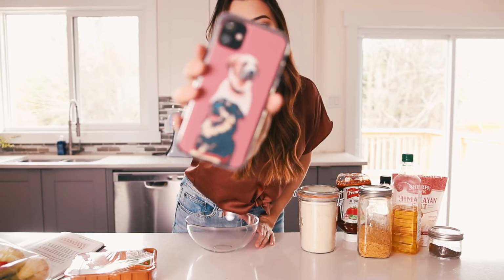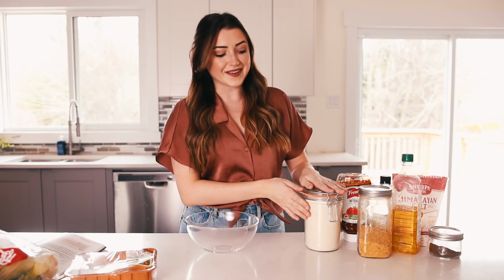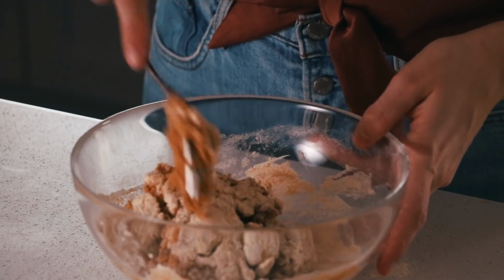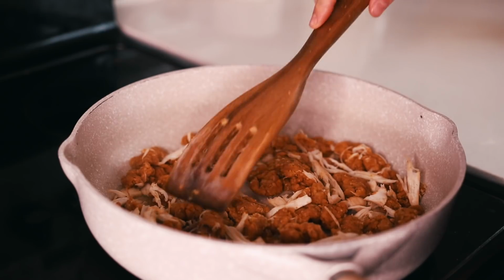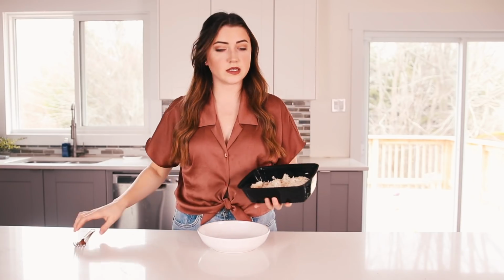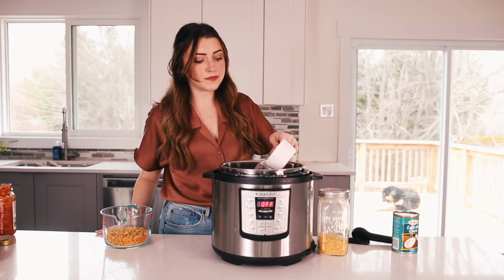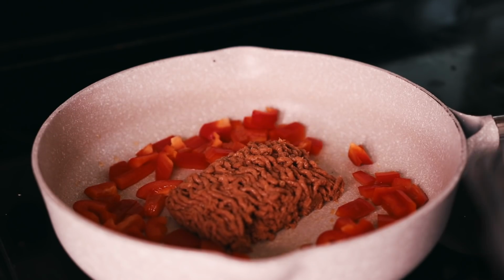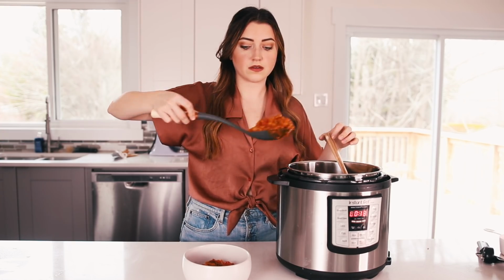Vegan Meals I Make ALL The Time!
I love to cook and try new recipes but I find myself coming back to specific ones every week! I love these recipes so much. They're my go-tos for weeknight dinners and speedy lunches!